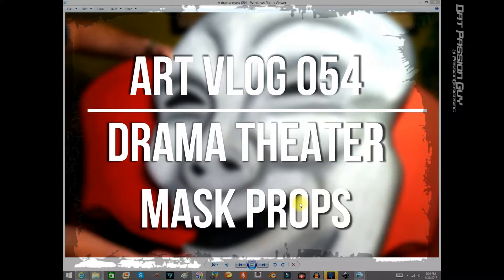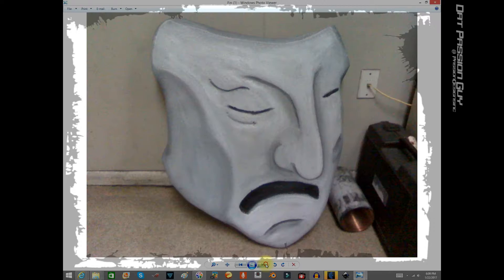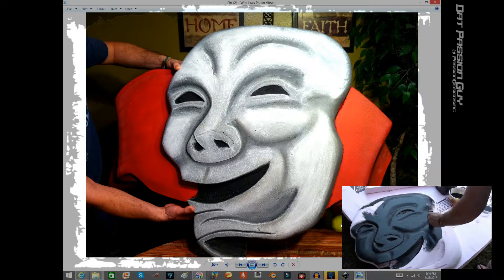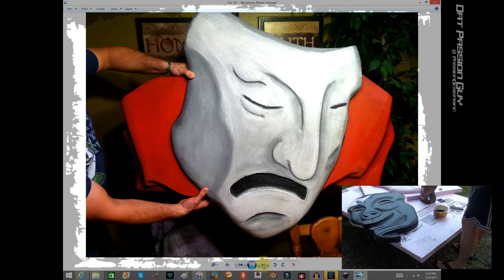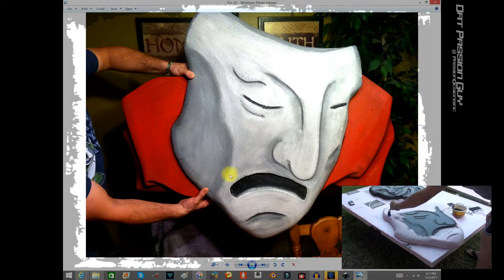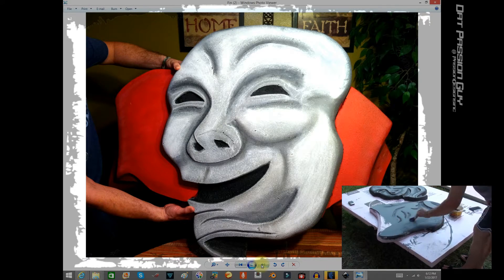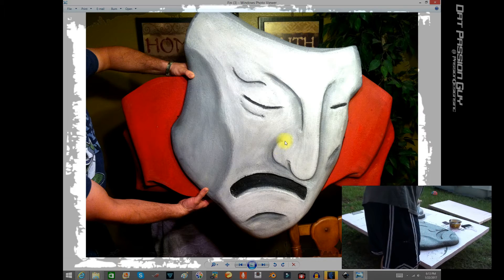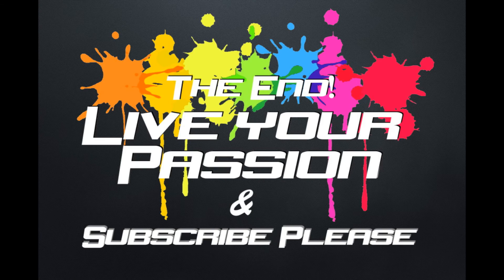Art Vlog 054 Drama Comedy Tragdey Mask Props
Here is an video on some stage props I created.

I do a little bit of everything, decals, props, action figures and much more.
I never wanted to be just an airbrush guy or the shirt guy. I just want to be able to be creative in any field and any time. I don’t follow rules that don’t work, I see the world as a fun place and I just want to play. Welcome to my vlog and enjoy.

Always Live Your Passion!

Support me@